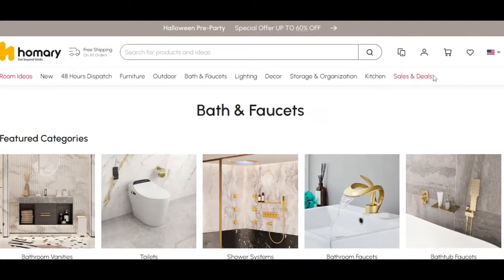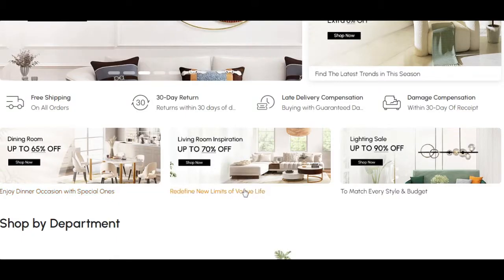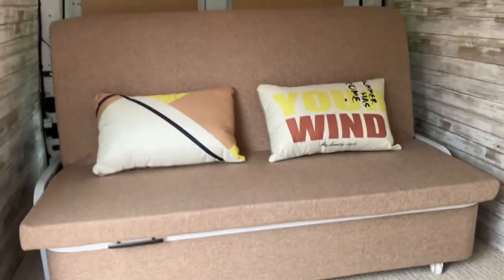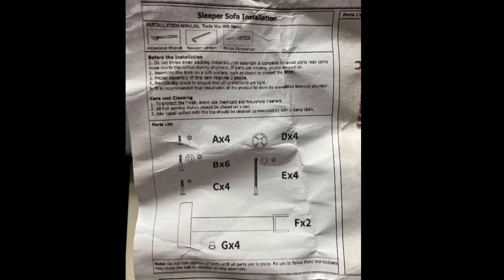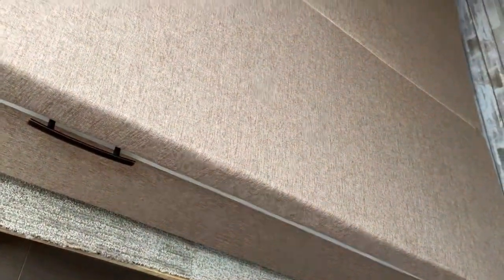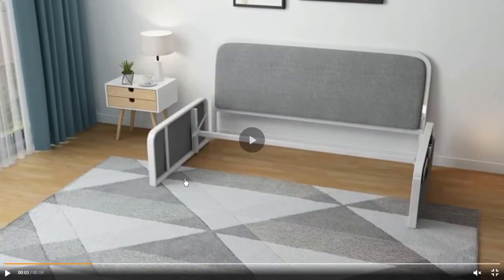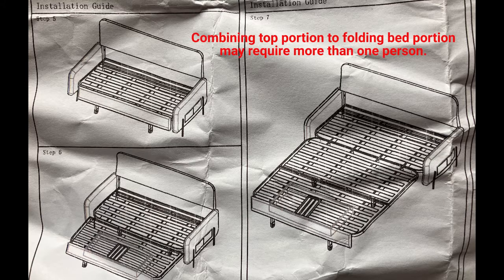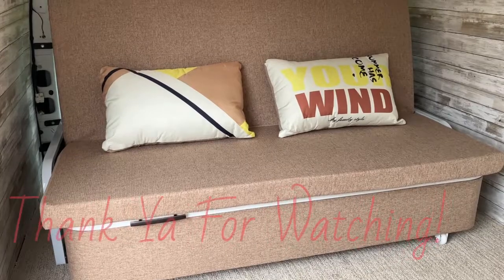HOW TO INSTALL - Homary 60" Convertible Sofa Bed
This shows most of the process and the completion of the 60" Modern Convertible Sofa Bed with Storage bought from Homary. Simply for less confusion as the paper instructions were pixelated and somewhat confusing. It was eventually figured out, but maybe someone else will have an easier time with this info!